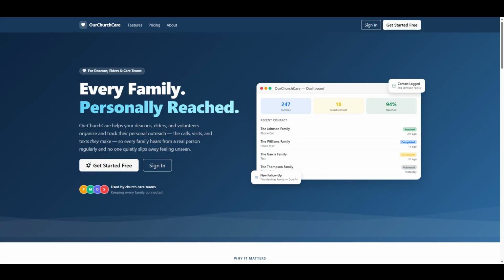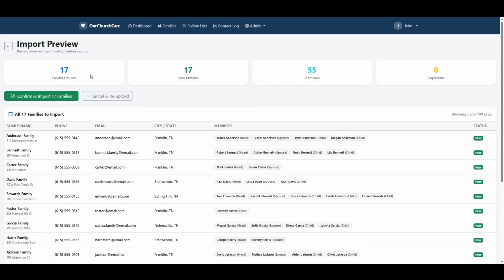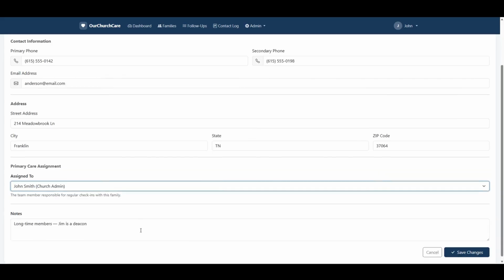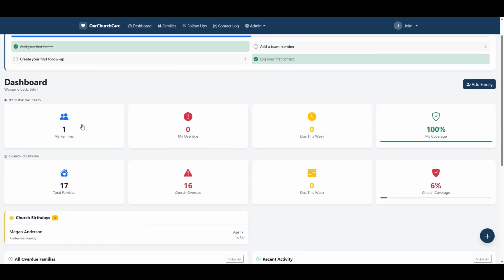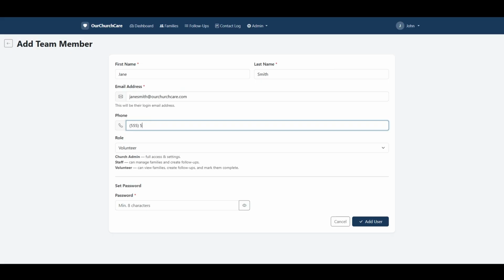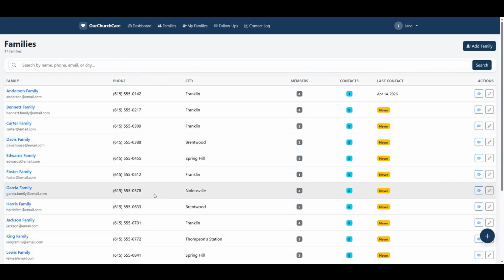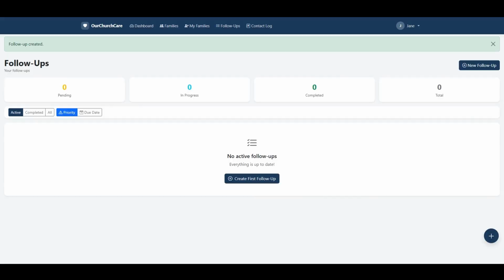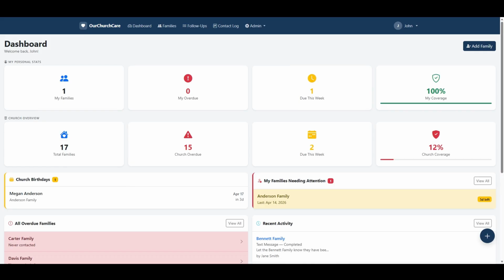Our Church Care Demo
This a demonstration of the features provided by ourchurchcare.com